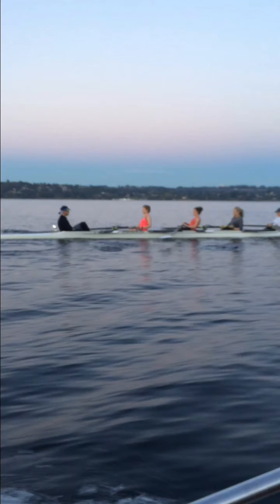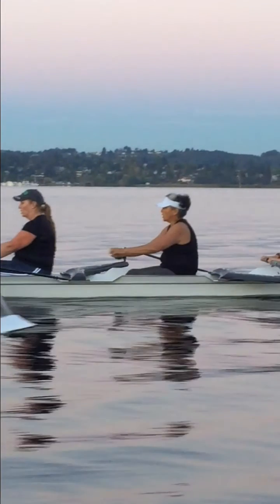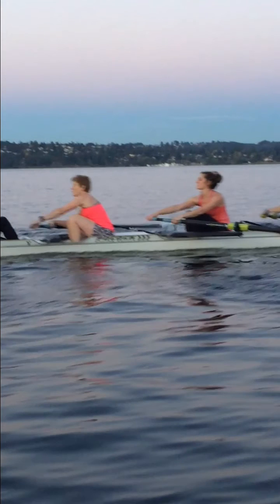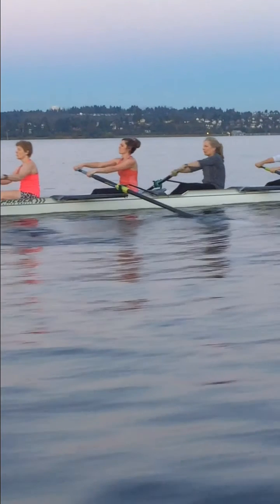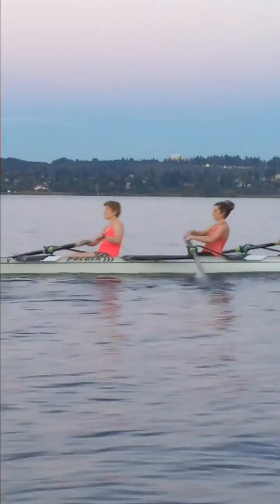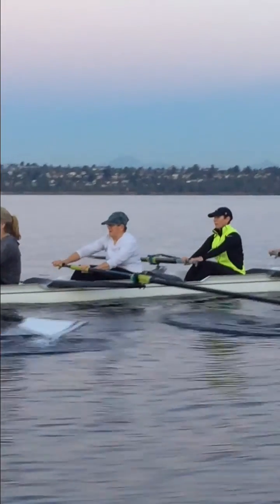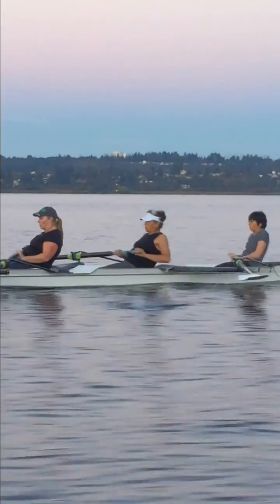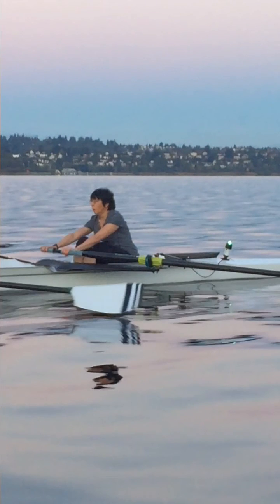HOCR women2 9.22.16